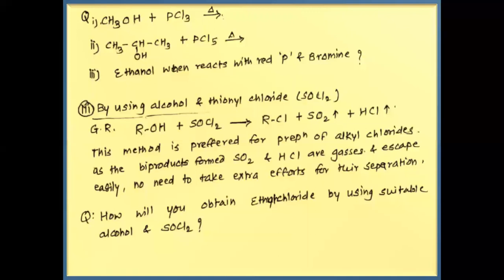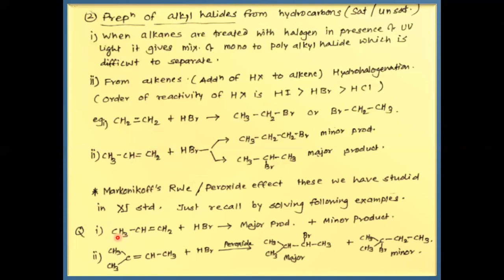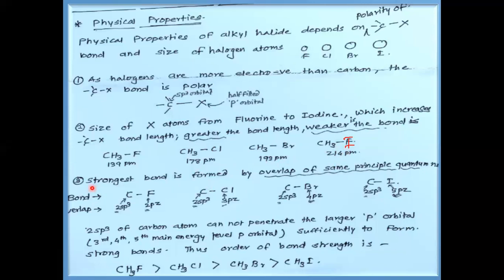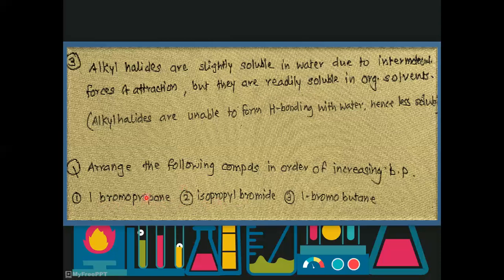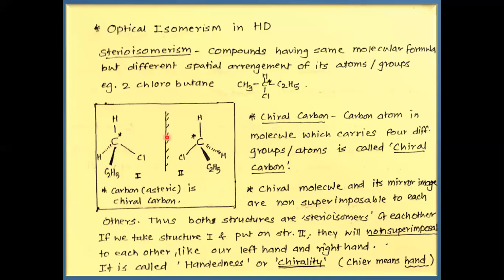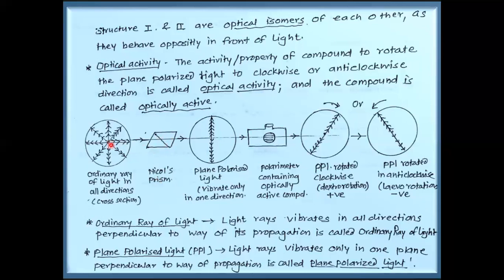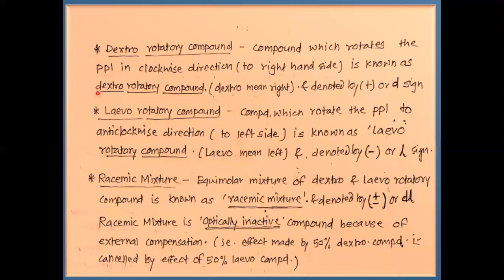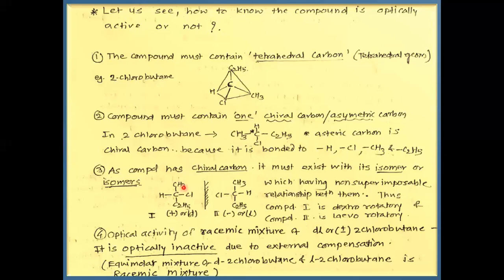Halogen Derivatives lecture 3